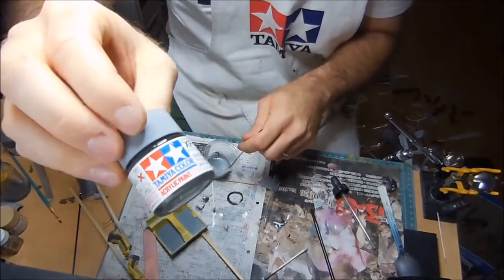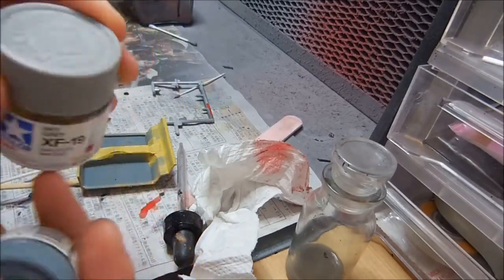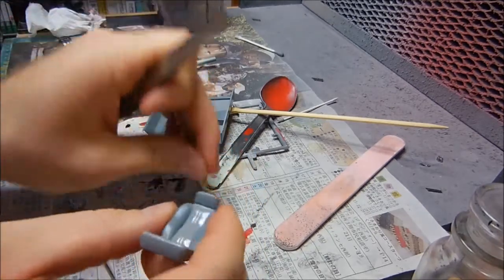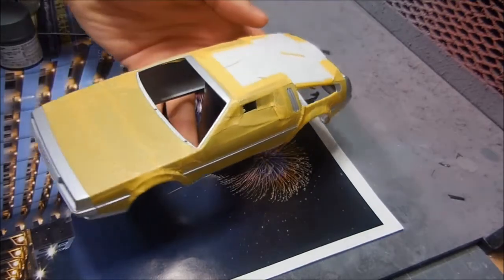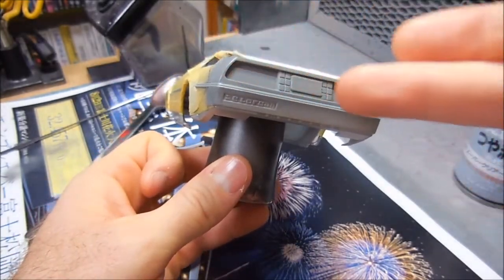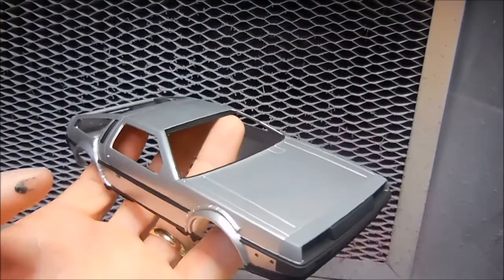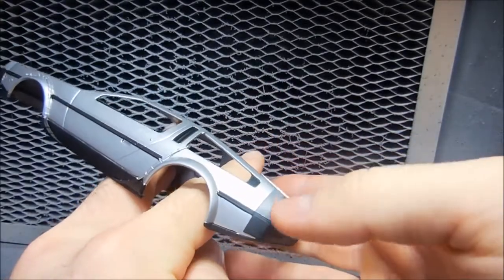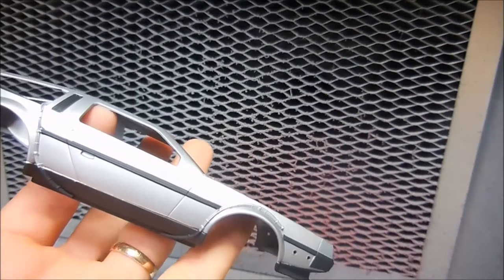Aoshima 1:24 Back To The Future Delorean plamo build 5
I recorded this footage back in September. It may be a while before I get back to this model, so I may as well upload what I have completed so far since the previous video.